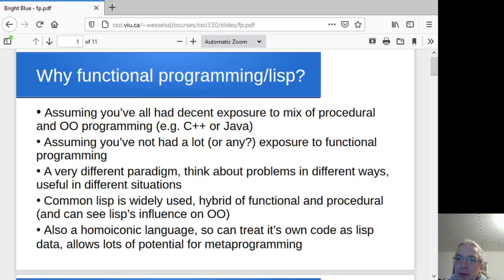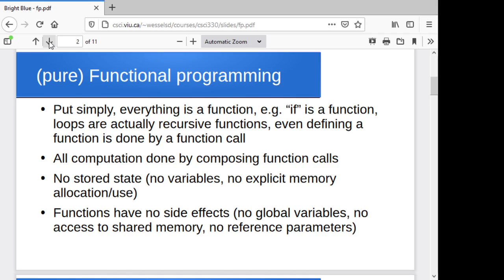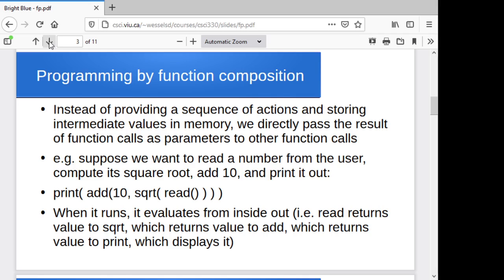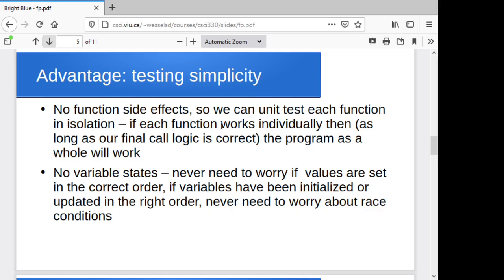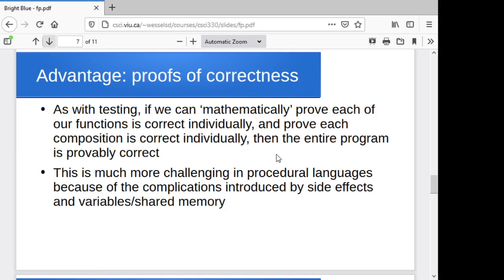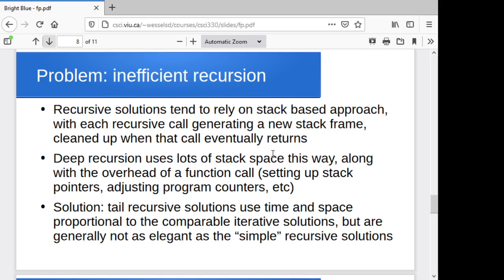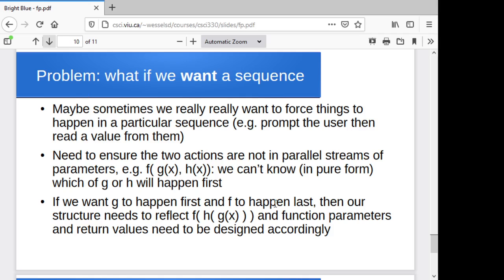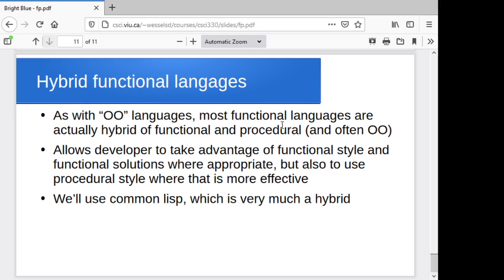Intro to functional programming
An overview of functional programming, its advantages and disadvantages, and some common problems and potential solutions.